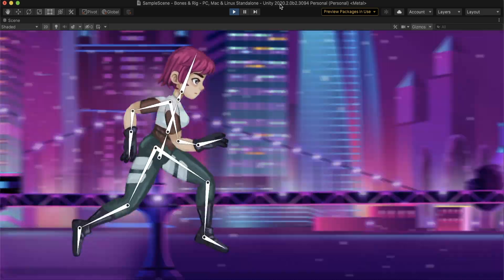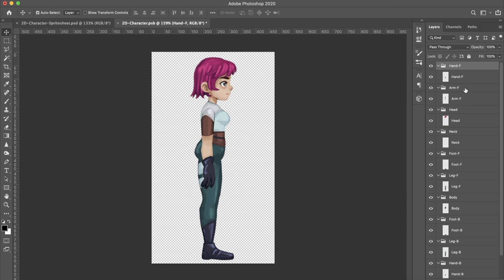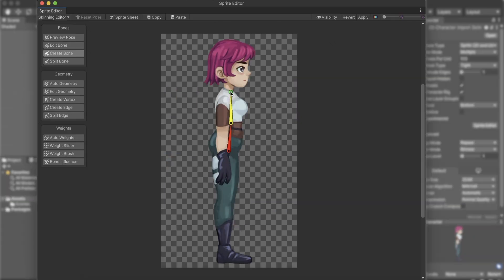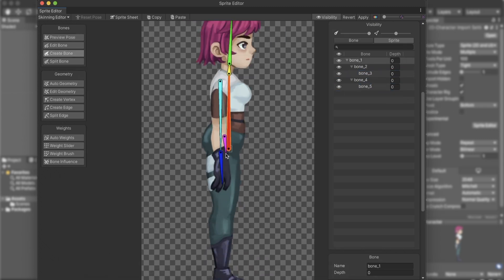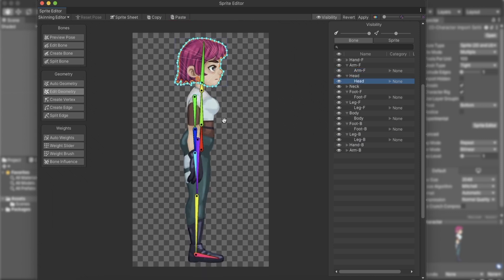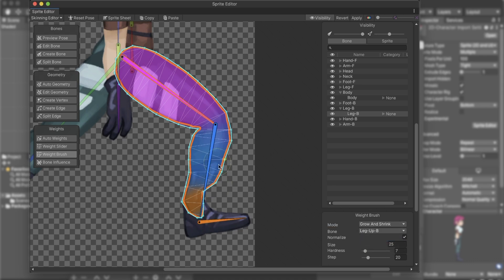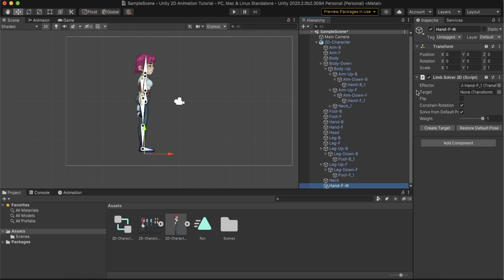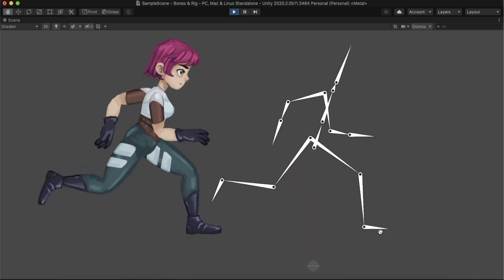Unity 2D Animation 2020 – Bones & Rig | Tutorial Part 1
Unity 2D Animation tutorial, about getting started with 2D Skeletal Animation in Unity 2020. By the end of this video, we will have a fully rigged character – ready for animation.

📌 Chapters
0:00 Introduction
0:21 Requirments
0:33 PSB vs PNG
0:59 Photoshop file
1:41 Bones Rig
4:18 Gemotery Rig
5:05 Weights
6:27 Inverse Kinematics
8:08 Animation
8:17 Conclusion

🎼 Lofi type beat “break up” | prod. by Lukrembo